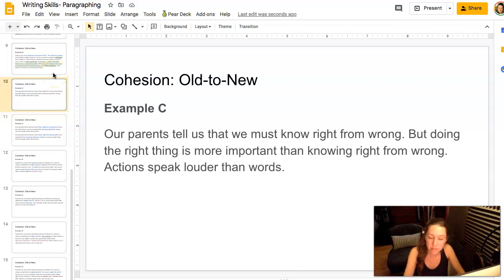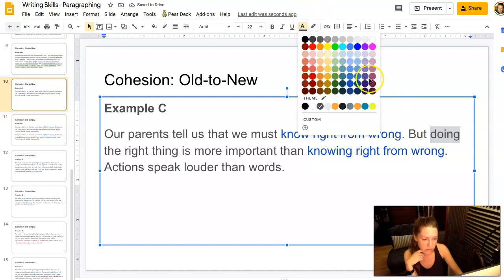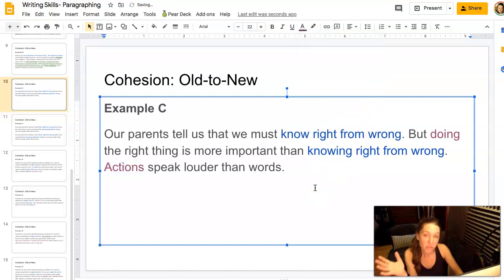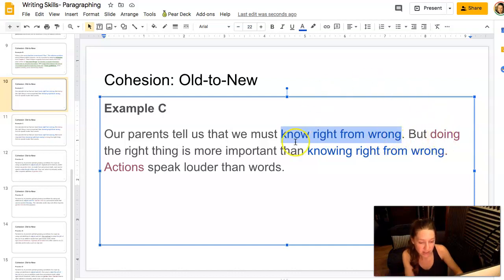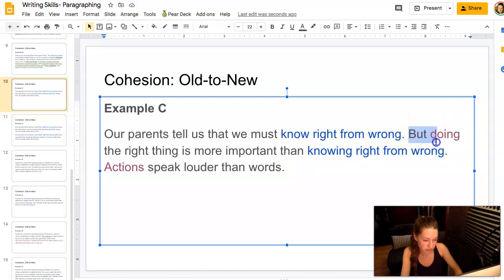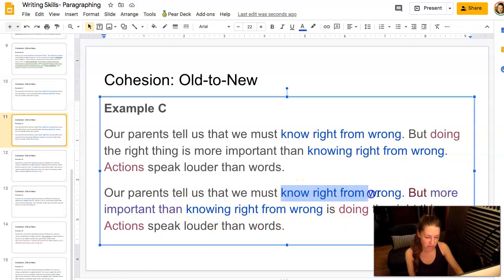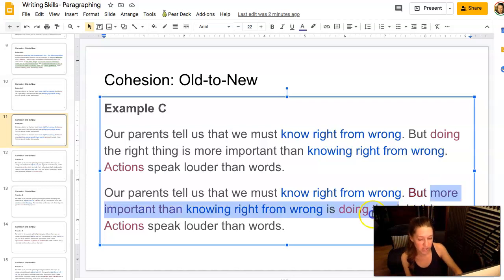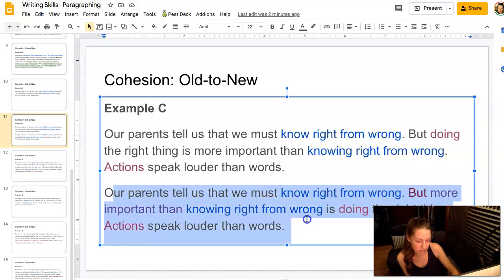Paragraphing Tutorial, Example C